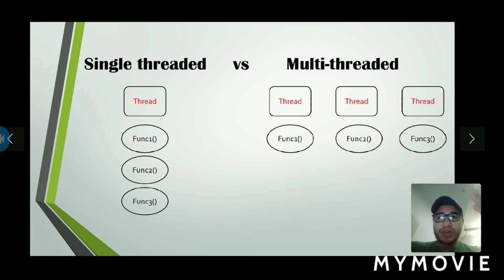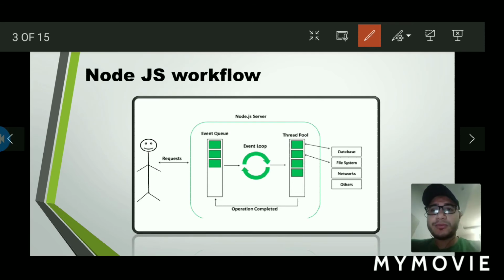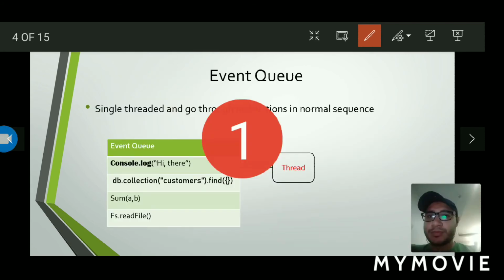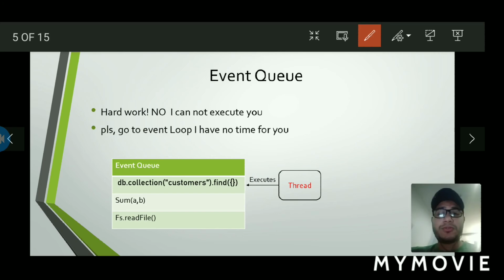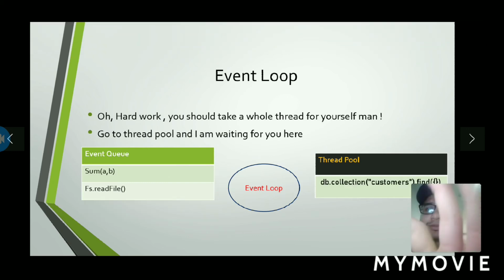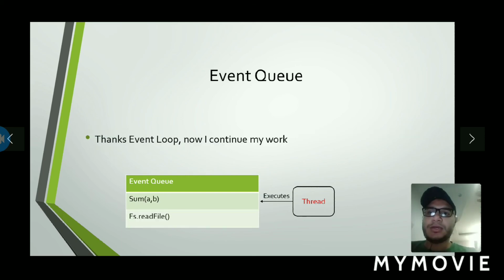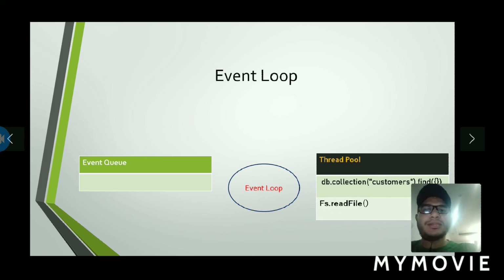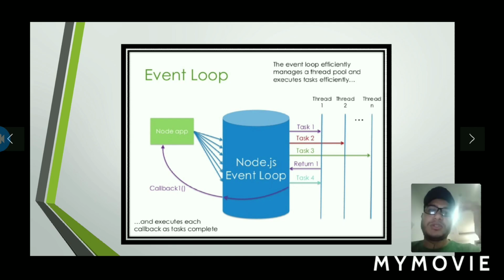Important concepts of Node Js (event queue, single threaded, event loop & thread pool)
most important node js concepts
1- difference between single and multi threaded architectures
2- how node works
3- event queue
4- event loop
5- thread pool